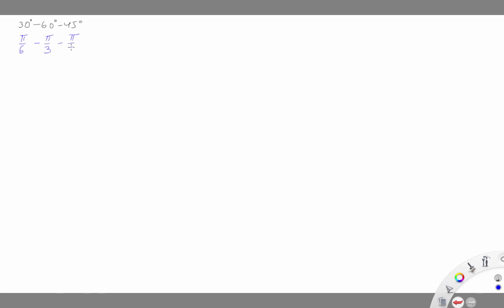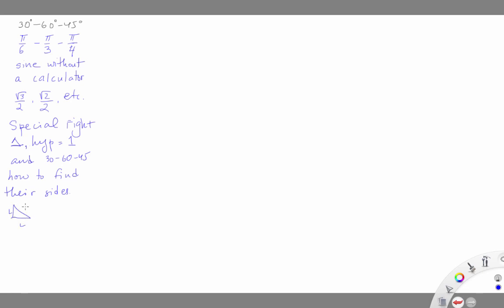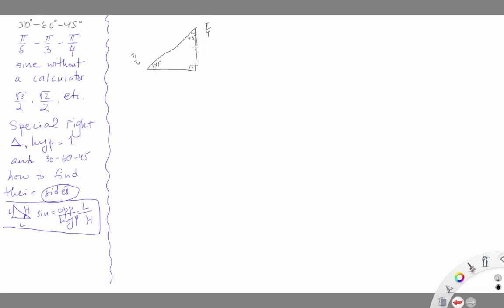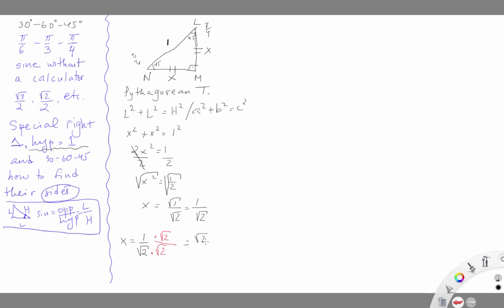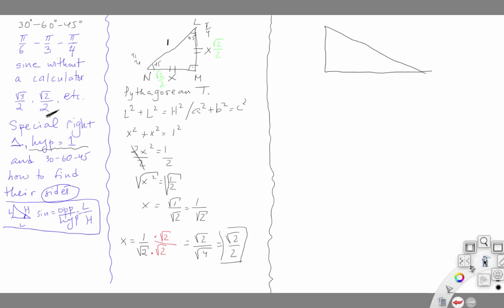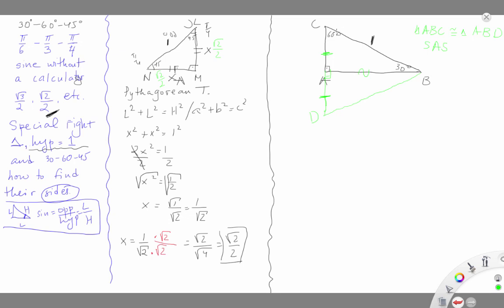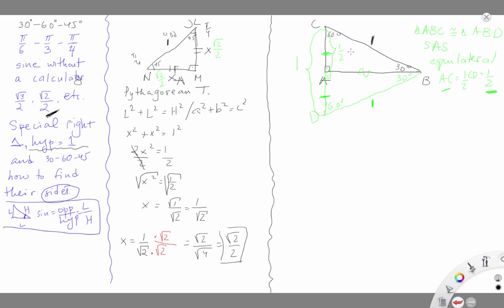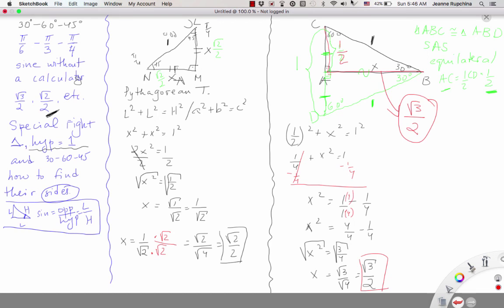video 10 finding the missing side of special right triangles 720p